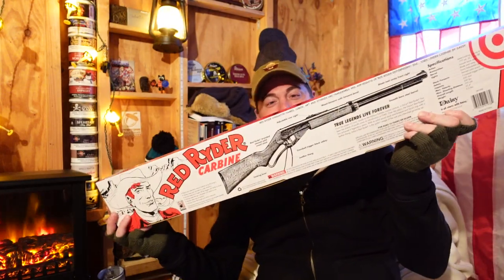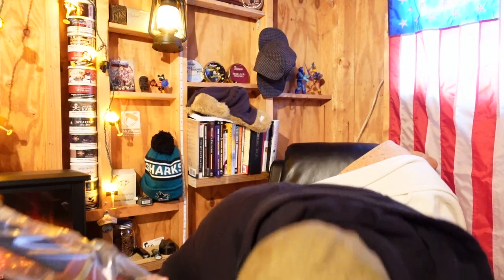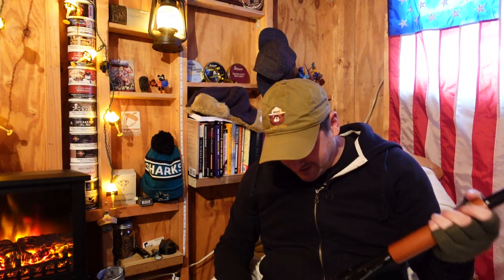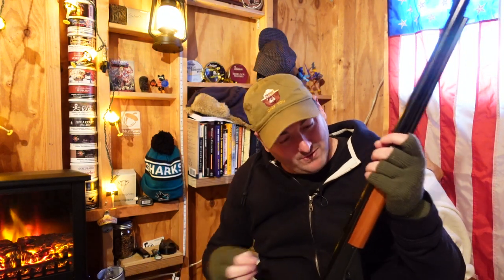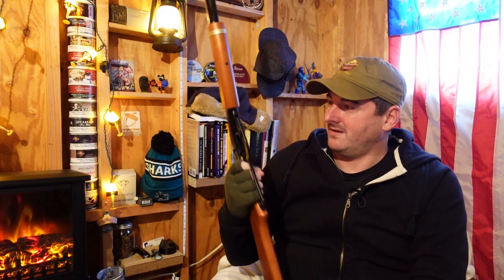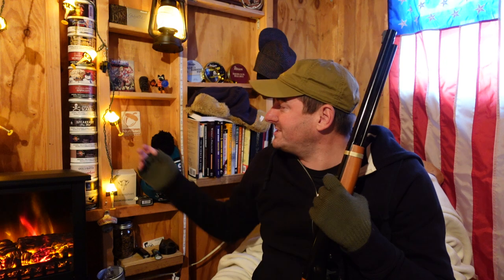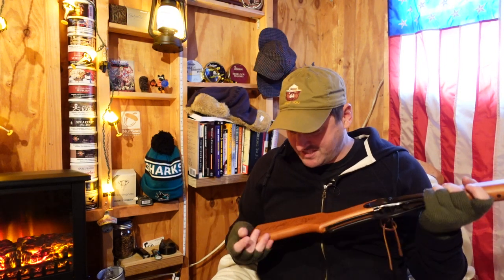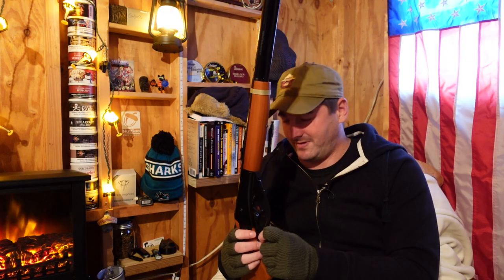Show & Tell: Red Ryder Carbine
Amazon Link for the Red Ryder Carbine: